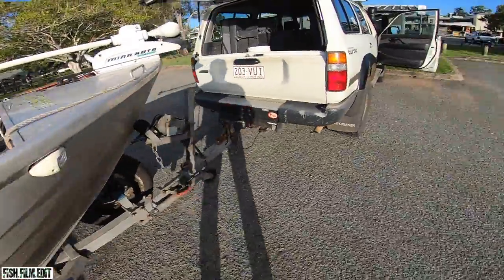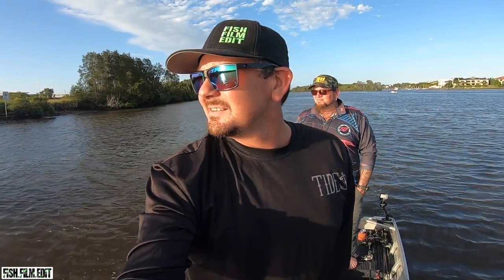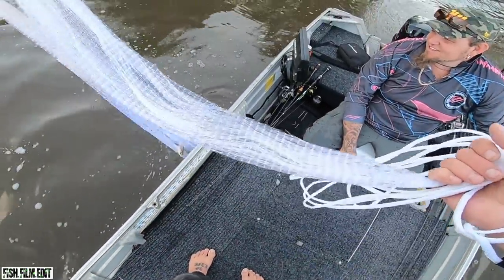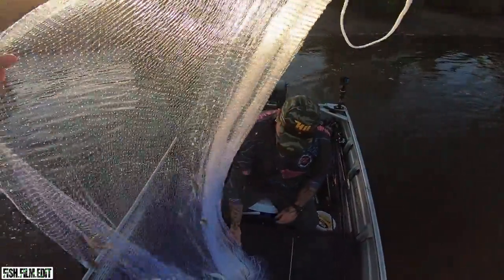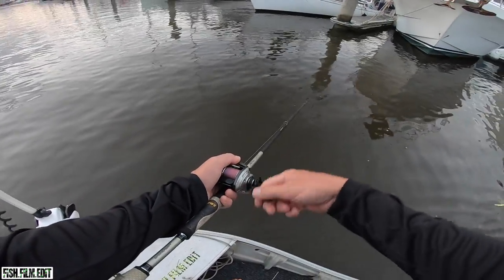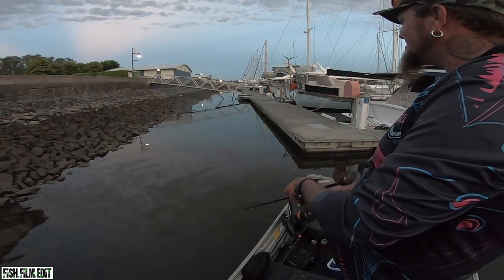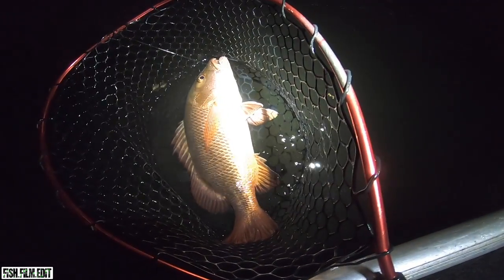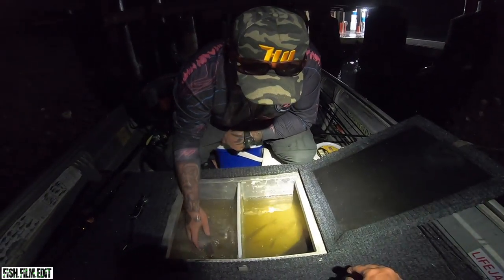MANGROVE JACK FISHING | Gold Coast.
In this episode I'm fishing with a good mate Mitchell Annis-Brown on the Gold Coast using live baits to chase an aggressive lutjanid species the mangrove jack. I've dedicated a lot of time over the years targeting them with lures but only on a few occasions have I fished baits for them. Fishing live baits un-weighted pitched into structure at night is an easy way to entice an eat out of these prized sport fish. The biggest trick to this task is filling the live well with live baits caught cast netting before you even think about making a cast. The enormous amount of structure available to anglers across the Gold Coast is ridiculous and would take a lifetime to fish every piece of it. After not doing this style of fishing for a hell of a long time is good to see some success on our first outing of the summer.